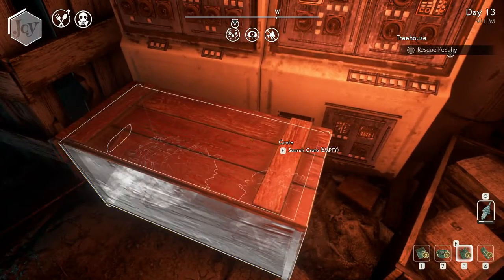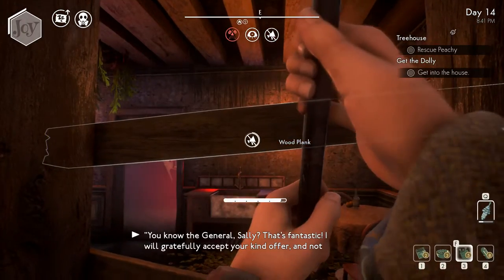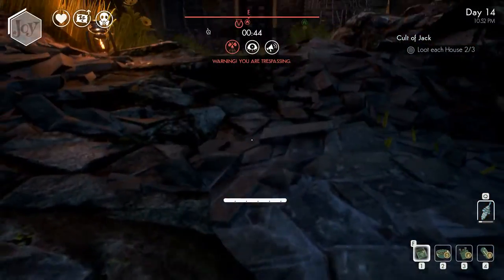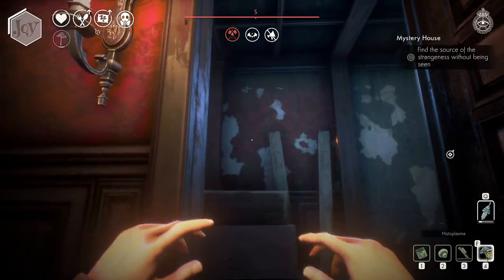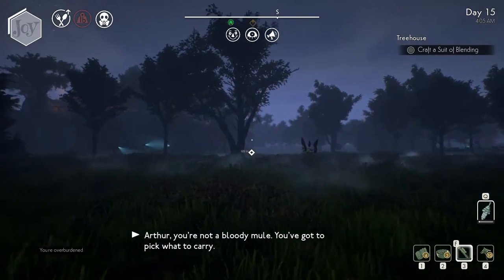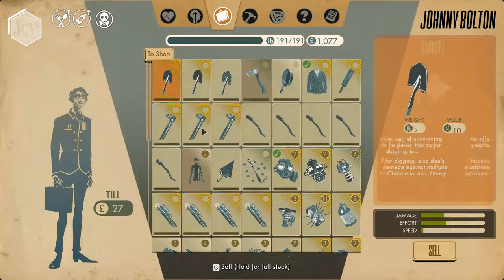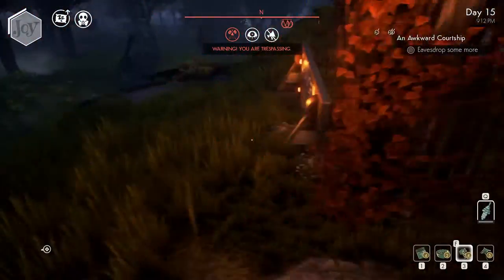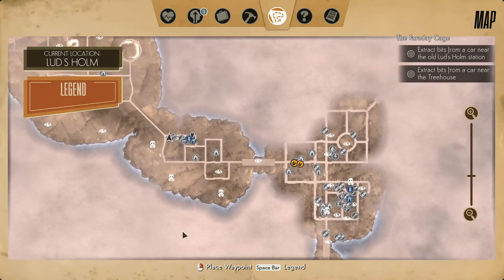We Happy Few - Episode 13 - Tripping on Shrooms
Like Anime? Check out My Anime List to discover shows I've seen/plan to watch:

If you're reading this, you've scrolled too far down in the description. Go back up you Goomba. Or go further into the comments.

O = H + CCs1

5a 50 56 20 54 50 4d 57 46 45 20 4e 5a 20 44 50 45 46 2e 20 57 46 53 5a 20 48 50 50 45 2e 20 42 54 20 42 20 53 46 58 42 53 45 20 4a 20 58 4a 4d 4d 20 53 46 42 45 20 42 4f 5a 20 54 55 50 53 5a 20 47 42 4f 20 47 4a 44 55 4a 50 4f 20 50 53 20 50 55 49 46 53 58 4a 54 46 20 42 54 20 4d 50 4f 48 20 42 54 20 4a 55 20 4a 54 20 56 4f 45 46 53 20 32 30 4c 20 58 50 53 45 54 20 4a 4f 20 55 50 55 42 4d 2c 20 4a 4f 44 4d 56 45 4a 4f 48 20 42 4d 4d 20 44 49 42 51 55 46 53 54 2e 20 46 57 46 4f 20 4a 47 20 4a 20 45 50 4f 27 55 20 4d 4a 4c 46 20 4a 55 2c 20 4a 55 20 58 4a 4d 4d 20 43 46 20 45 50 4f 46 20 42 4f 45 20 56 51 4d 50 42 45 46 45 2e 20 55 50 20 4d 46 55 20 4e 46 20 4c 4f 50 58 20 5a 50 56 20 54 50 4d 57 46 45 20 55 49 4a 54 2c 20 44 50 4e 4e 46 4f 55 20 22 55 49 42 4f 4c 20 5a 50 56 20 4d 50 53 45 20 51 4d 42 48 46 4f 2c 20 4e 42 5a 20 5a 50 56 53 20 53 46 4a 48 4f 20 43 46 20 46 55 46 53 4f 42 4d 2e 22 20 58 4a 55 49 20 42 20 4d 4a 4f 4c 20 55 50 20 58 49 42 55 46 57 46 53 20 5a 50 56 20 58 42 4f 55 20 4e 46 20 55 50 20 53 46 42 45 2e 20 46 4f 4b 50 5a 2e